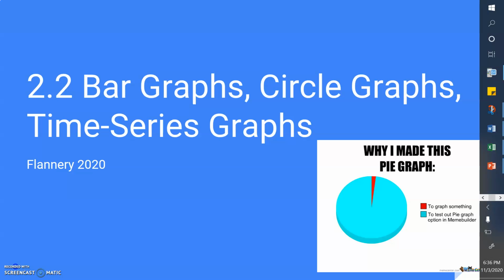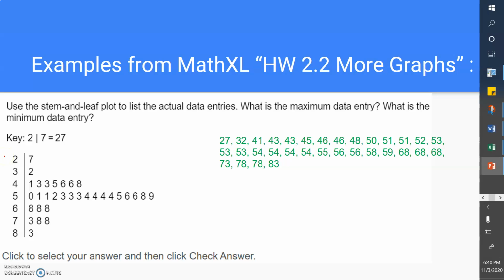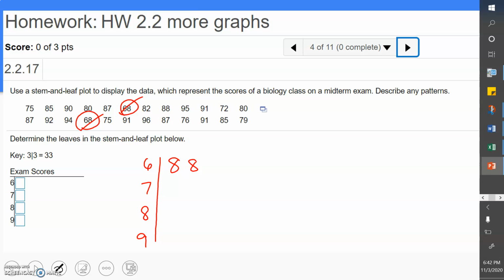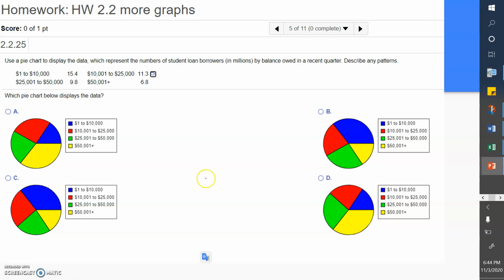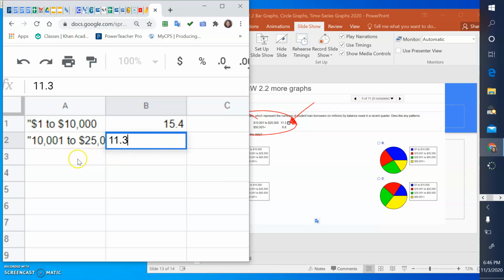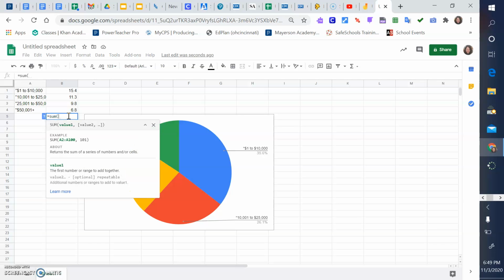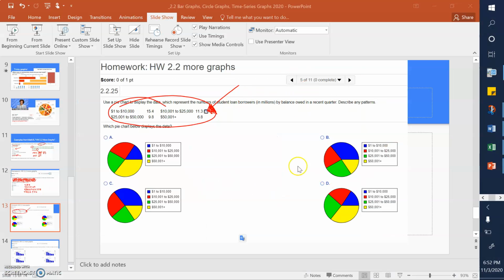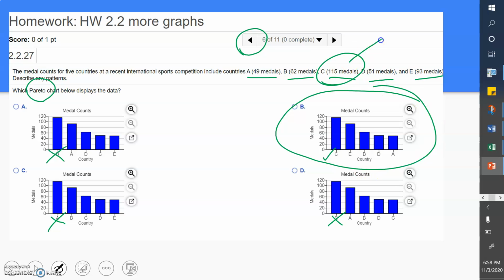Examples for MathXL HW 2.2